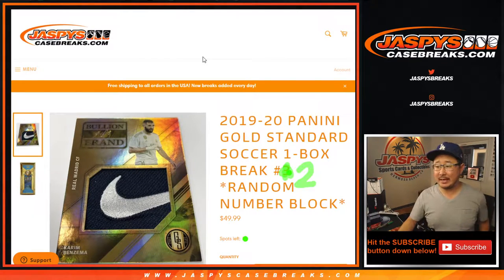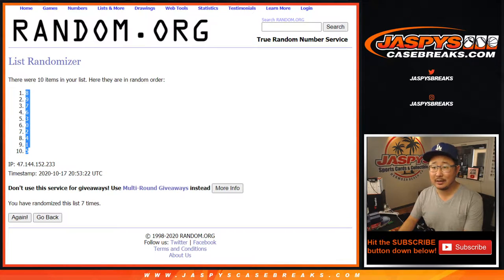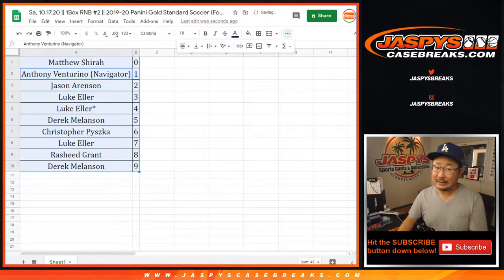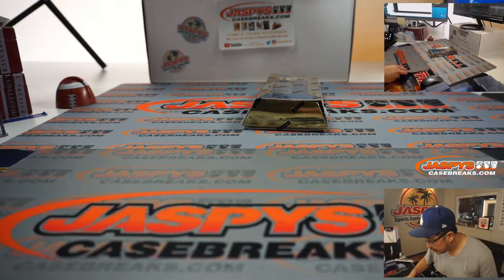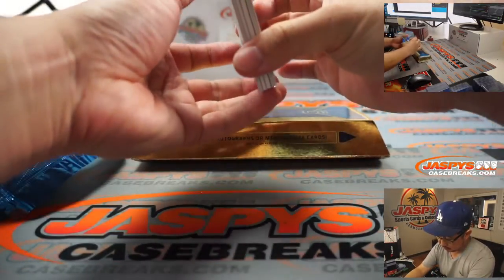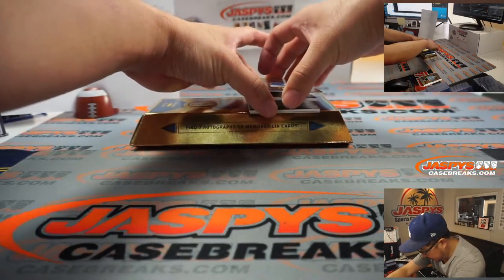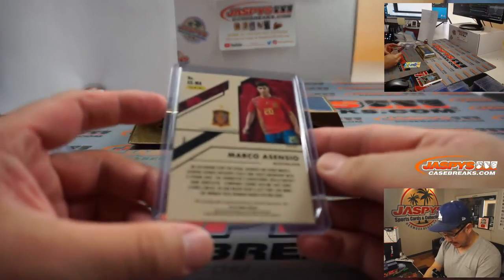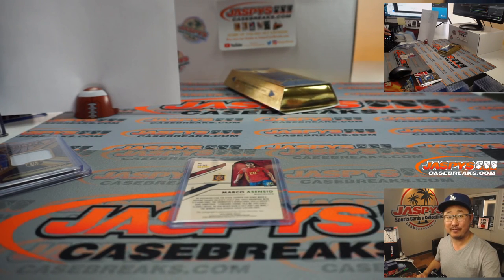Sa, 10.17.20 || 1Box RNB #2 || 2019-20 Panini Gold Standard Soccer (Football)